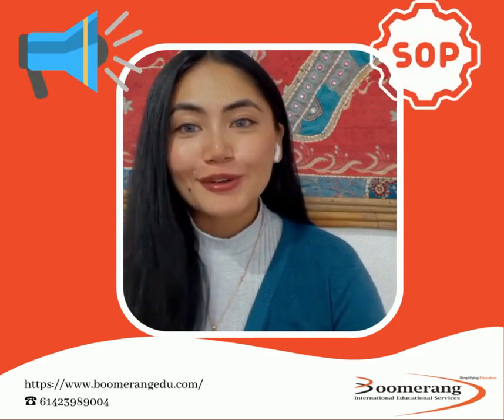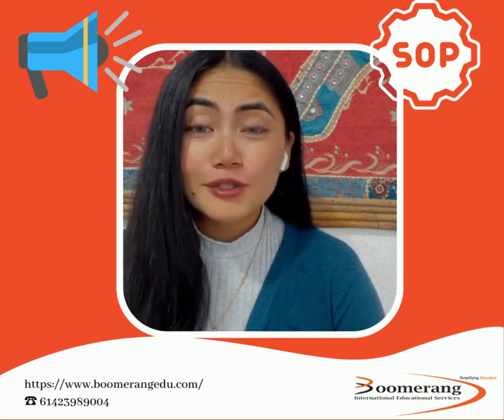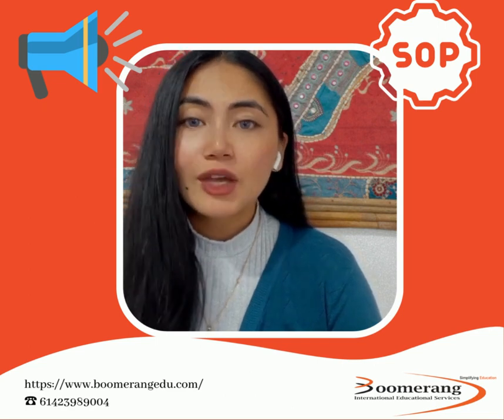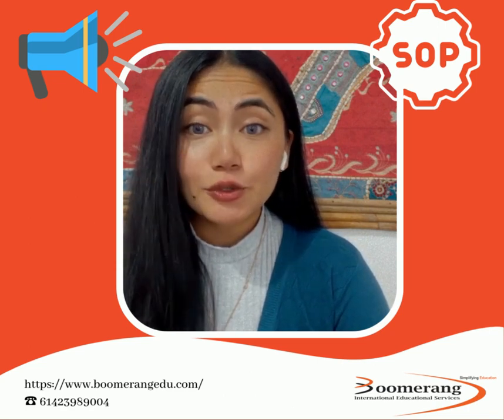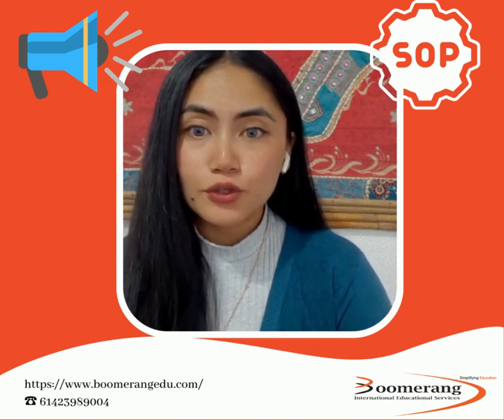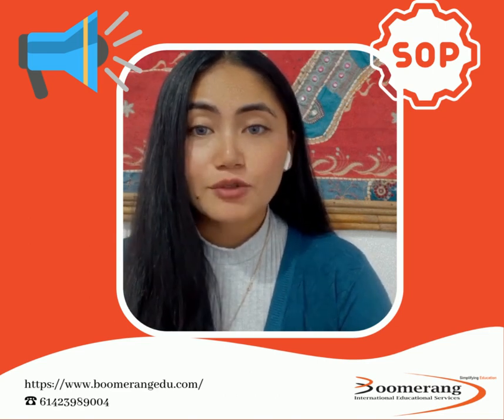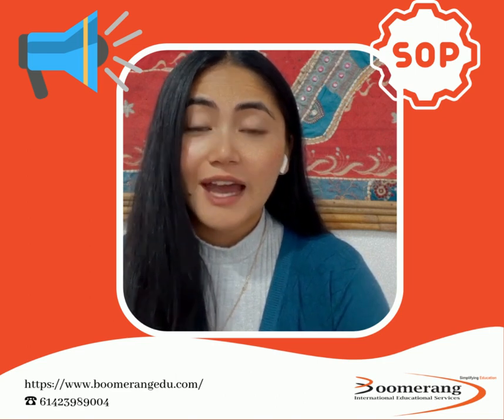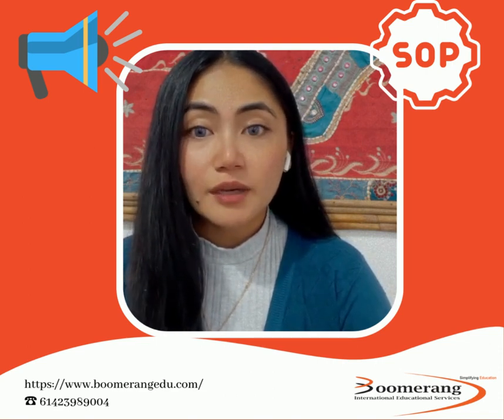Know about SOP to assess your student visa application, Study in Australia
‘SOP’ is one of the most important documents you will need to submit along with your application form when applying to Australian Universities.

SOP is the most important document that is used by the Australian High Commission to assess your student visa application.

We at Boomerang international have helped many international students perfect their SOPs and help them get admissions in Australian Universities.

Want our assistance?
Let us help you, your friends and your family.

Contact Boomerang International Educational Services for advice and information about studying in Australia

Boomerang International Educational Services was established in 2008 to assist students with Enrolment in Universities and colleges in Australia, especially in Adelaide, South Australia. We work with Flinders University, Kaplan Business School, TAFE SA, IIBIT, Torrens University, ICHM, Le Cordon Bleu, ATMC, ICMS, and many other institutions in Australia. We have assisted hundreds of students over the years to fulfill their dreams of studying in Australia.